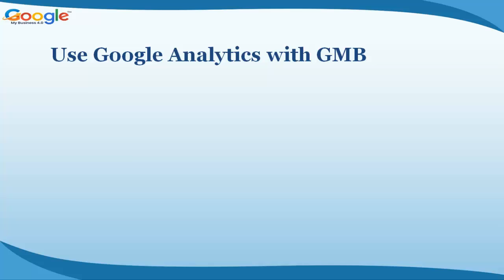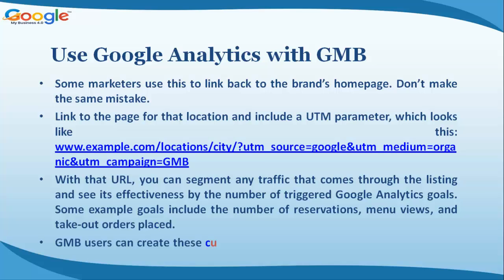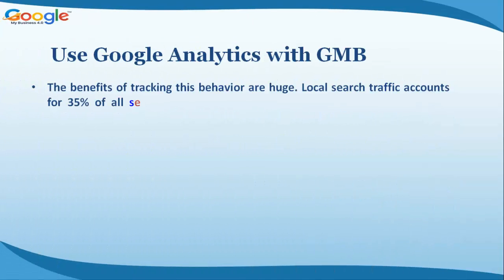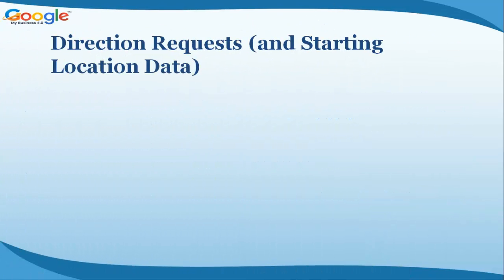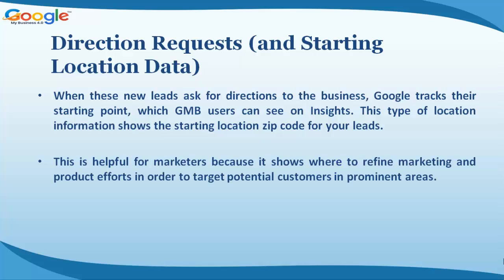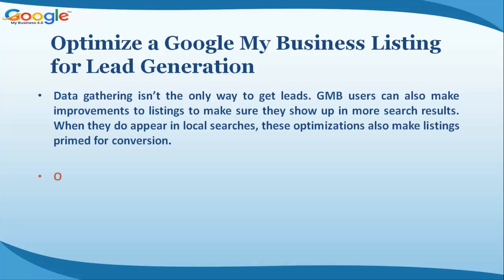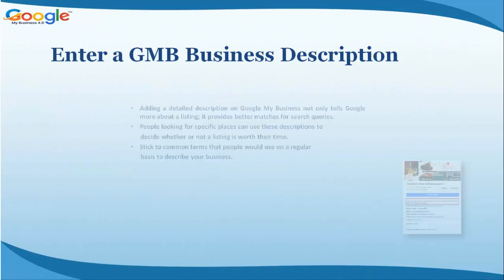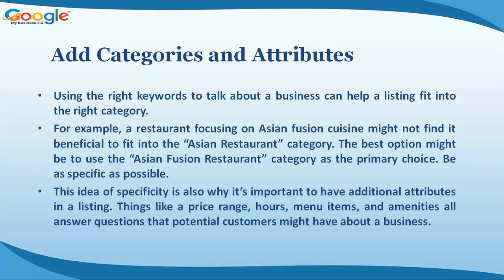11 Learn How to Use GMB to Generate Leads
Learn How to Use GMB to Generate Leads. Free Google My Business Training Course.